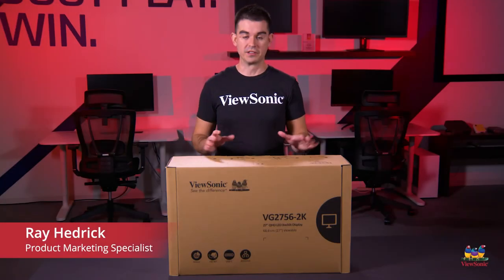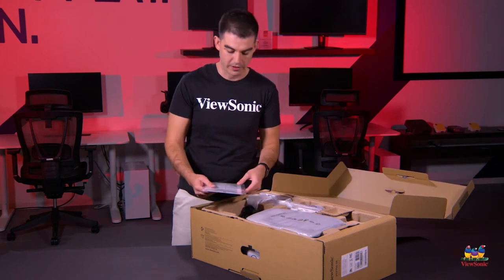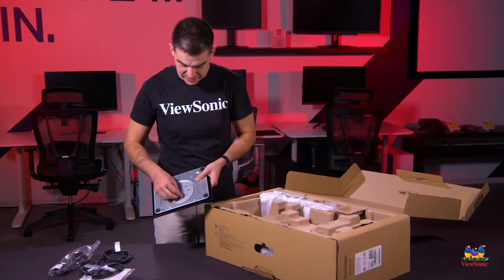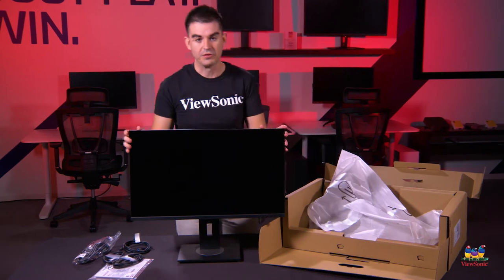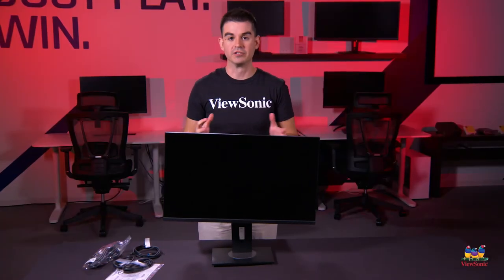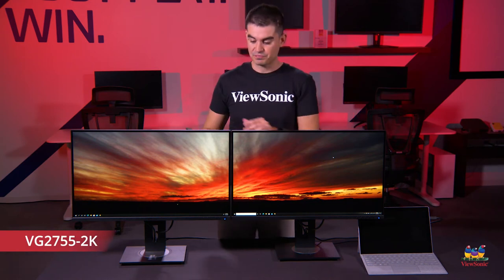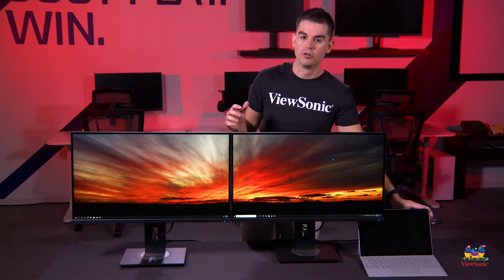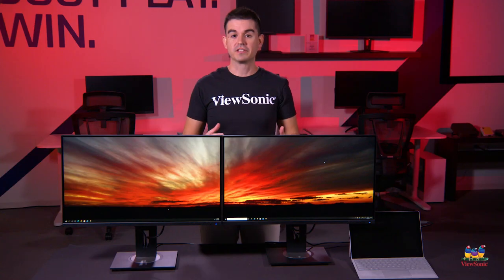Unboxing the VG2756-2K Docking Monitor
The ViewSonic® VG2756-2K is a 27” QHD docking monitor that transforms your desktop into a streamlined and efficient workspace. Check out the video for the unboxing and quick USB-C setup.